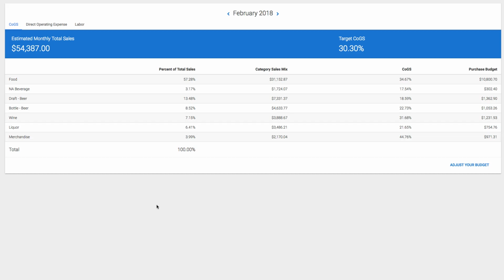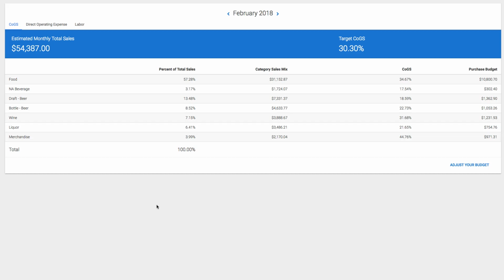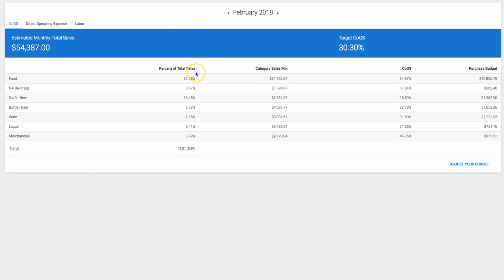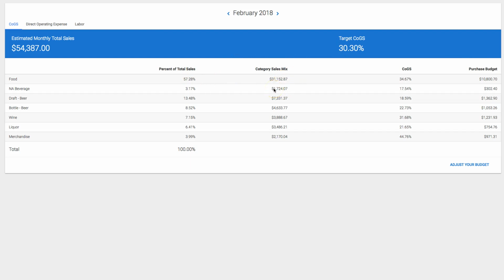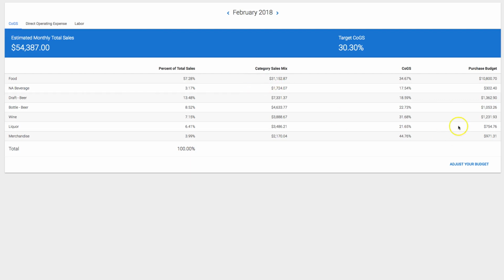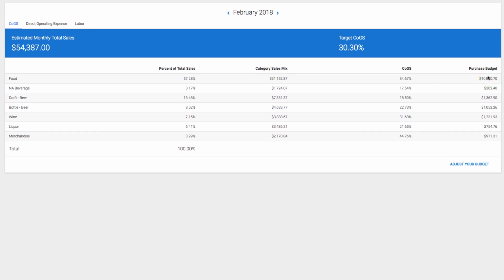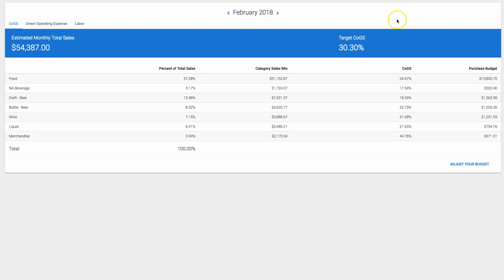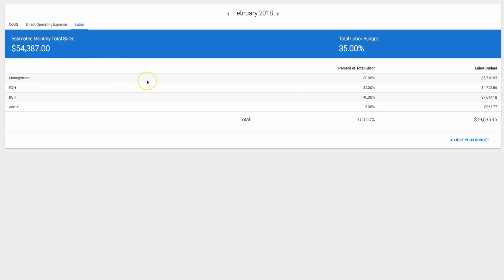clickBACON Wizard - 12 - Budget